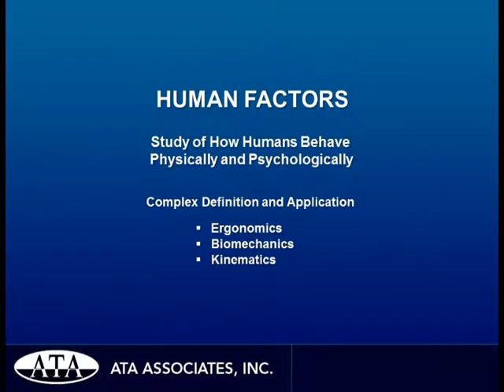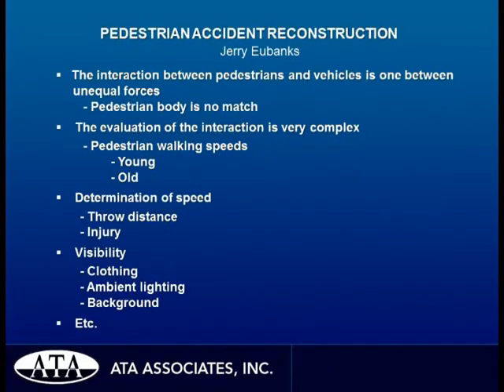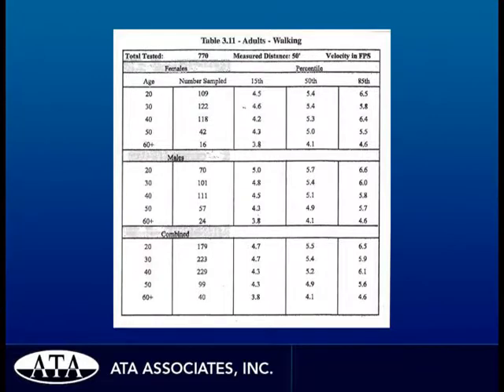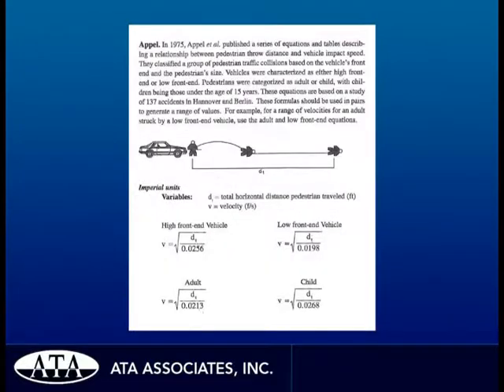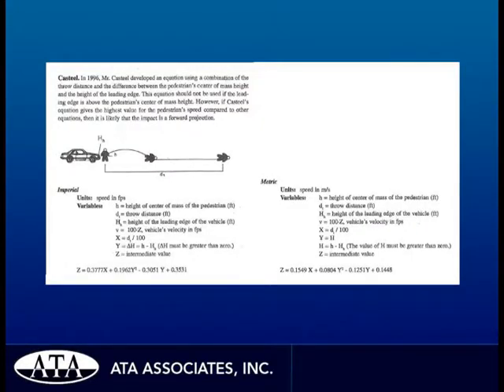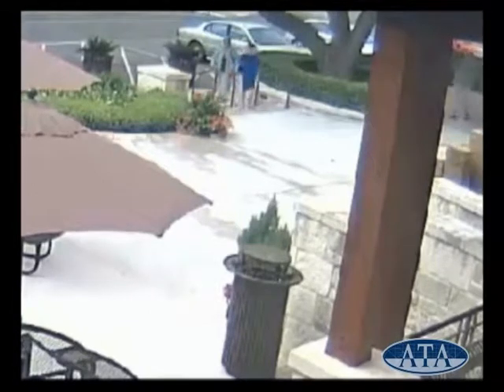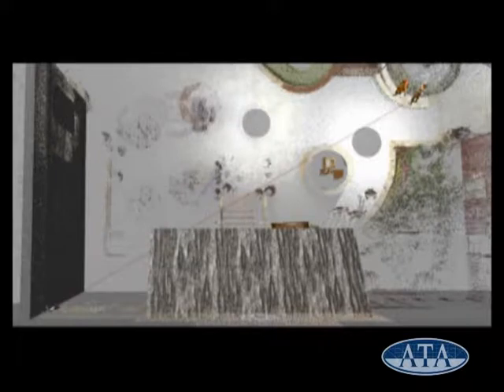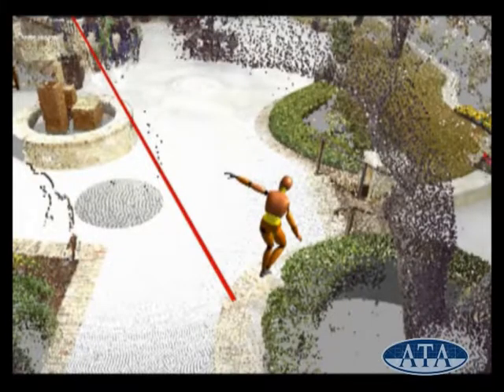Human Factors 05 - Human Body Motion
Presentation developed by ATA discussing the topic of Human Body Motion as it pertains to the study of Human Factors in forensic engineering/accident reconstruction.